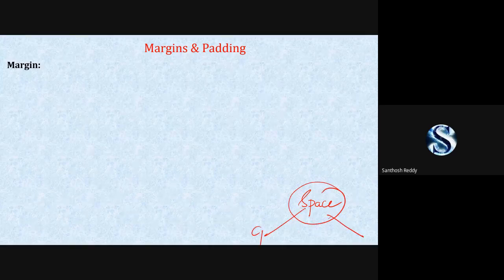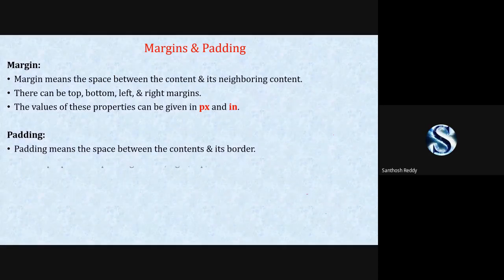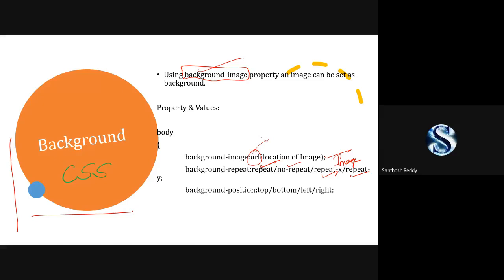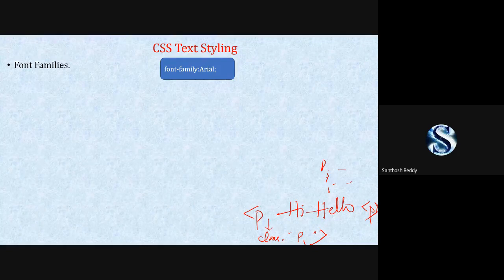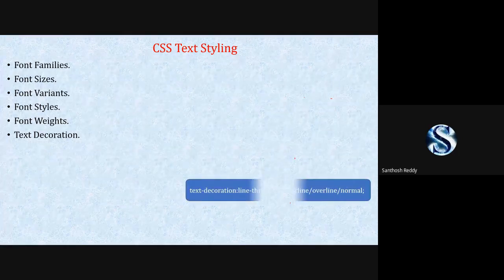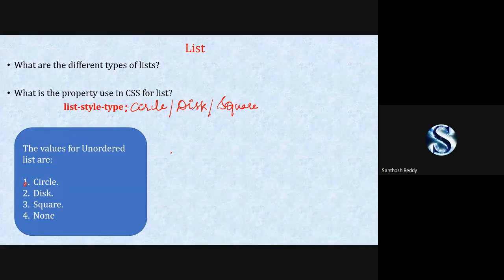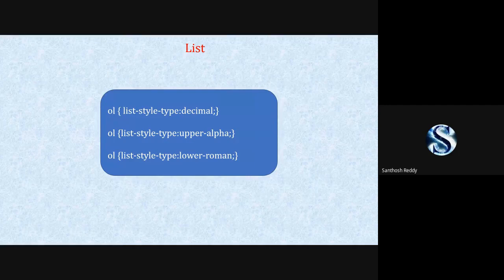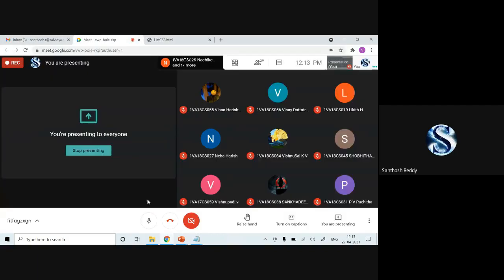Margin Padding ListCSS